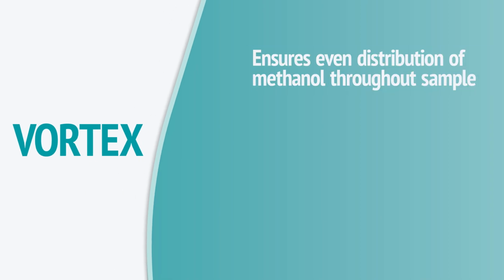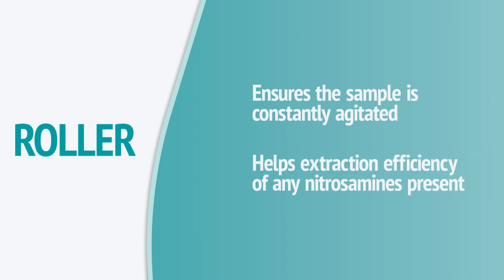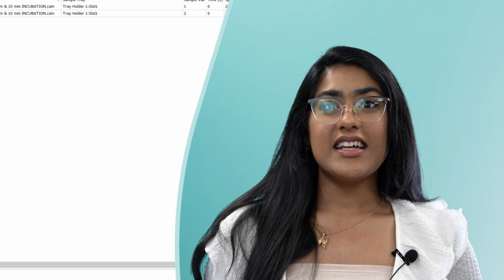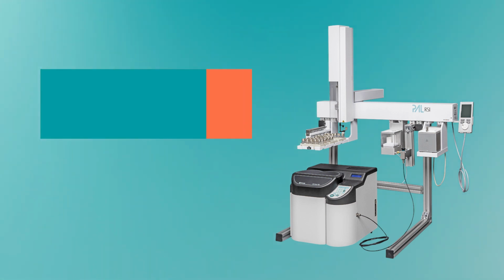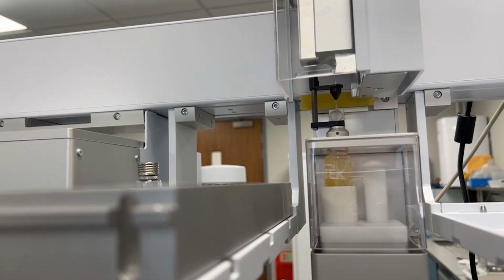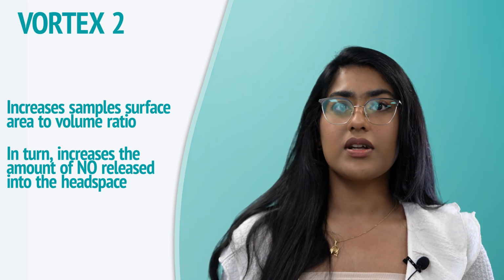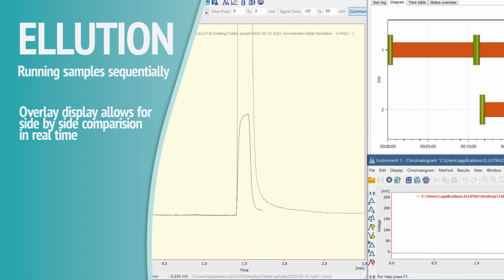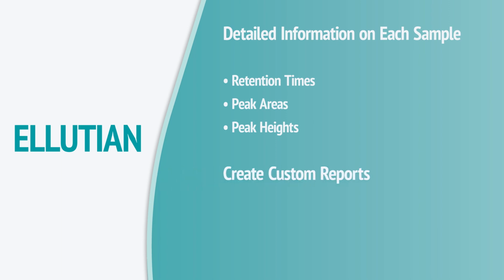How to test for total nitrosamine impurities using the ATNA system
A detailed Guide to Testing Ranitidine Tablets with the Automated Total Nitrosamine Analyser

This video provides a step-by-step walkthrough for testing nitrosamine levels in Ranitidine tablets using the Automated Total Nitrosamine Analyser (ATNA)—a cutting-edge tool for pharmaceutical safety compliance.

1. Sample Preparation:
We begin with detailed instructions on preparing your sample. Tablets are carefully ground into a uniform powder, ensuring consistency in the extraction process. The powder is then accurately weighed and combined with methanol, a solvent chosen for its efficiency in extracting nitrosamines.

2. Mixing for Accuracy:
Next, we demonstrate the use of a vortex mixer to thoroughly blend the sample with methanol. This ensures the nitrosamines are evenly distributed in the solution—a critical step for generating precise results.

3. Extraction and Filtration:
The extraction process continues with centrifugation, which separates the nitrosamines from other tablet components. Filtration follows, ensuring only the extracted nitrosamines enter the analyser. These steps are crucial for obtaining clean and reliable analytical results.

4. Using the Analyser:
Finally, the prepared sample is introduced into the ATNA. The video guides you through the analyser’s workflow, highlighting how its advanced automation and precision enhance the reliability of nitrosamine testing.

This guide is designed for both new and experienced users, ensuring a clear understanding of each stage and its importance in achieving accurate and consistent testing results.